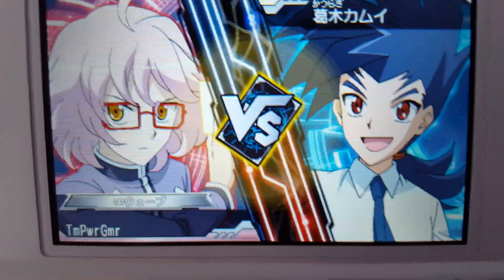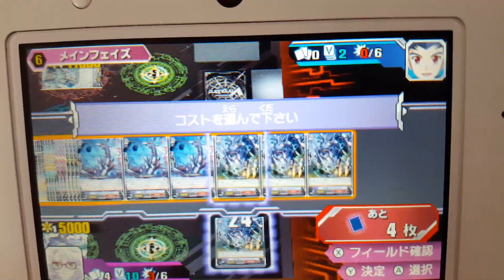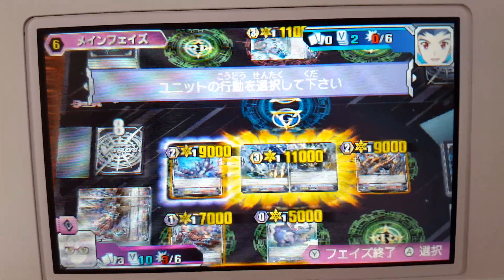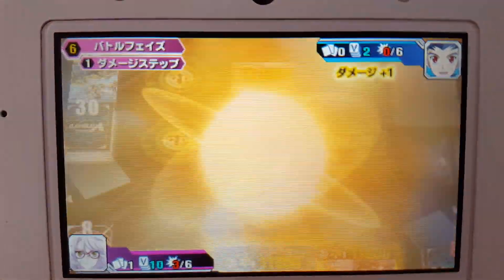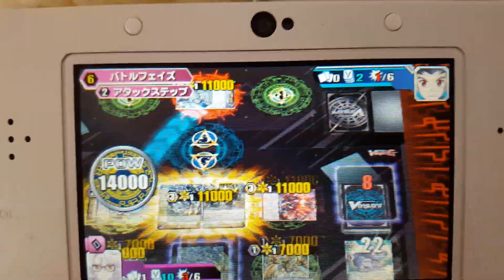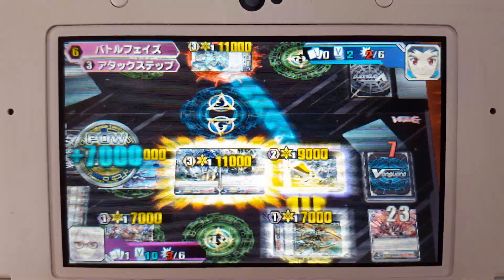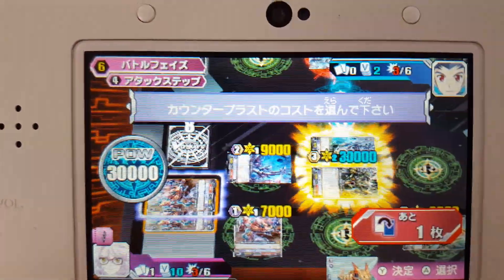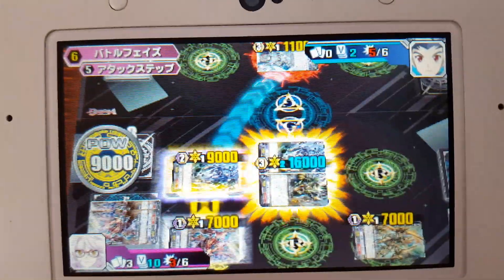Cardfight!! Vanguard: Stride to Victory - Mission Puzzle 14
You just need to use Dinobot's effect on Dinobot to eat the Dinobot and call the Dinobot.